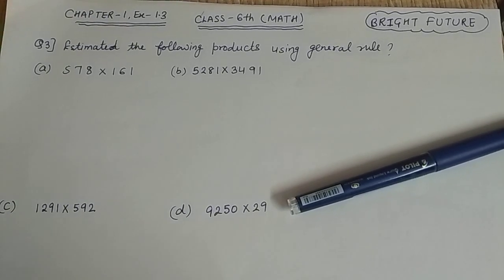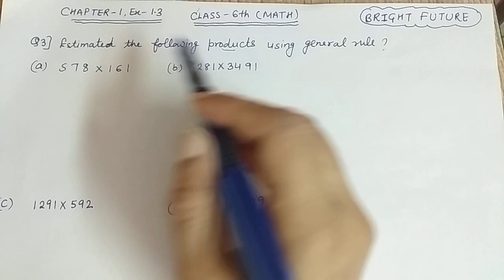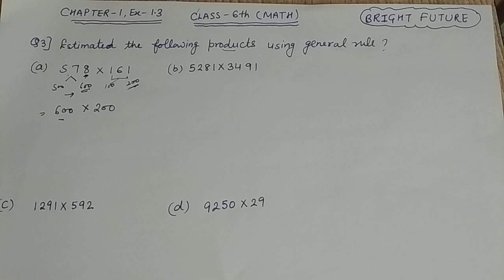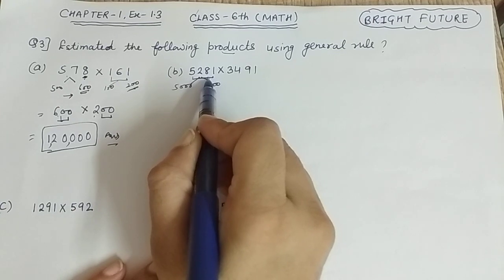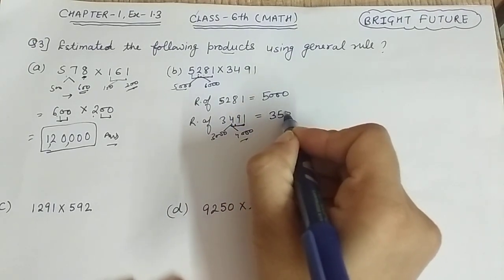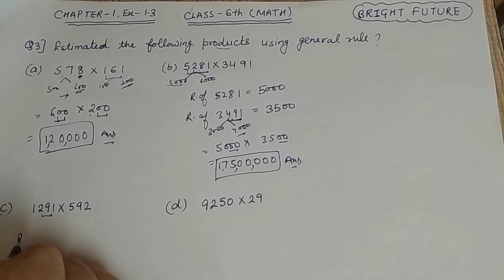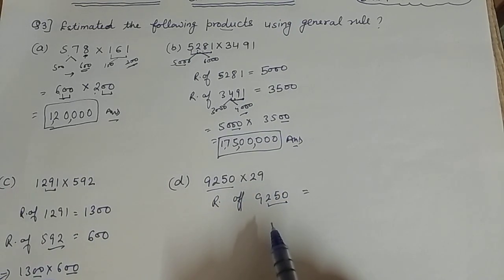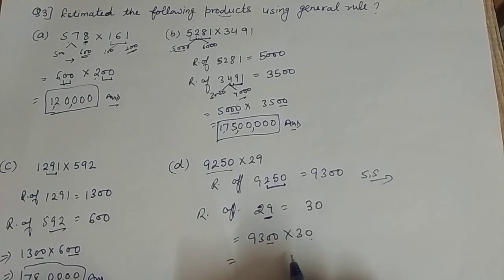CLASS-6 MATH KNOWING OUR NUMBER CHAPTER-1, EXERCISE 1.3,Q-3